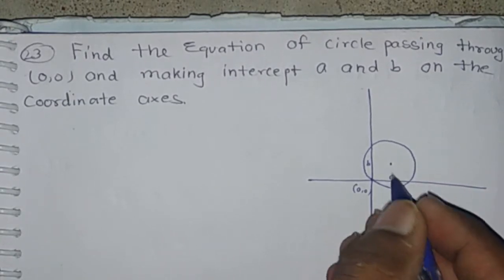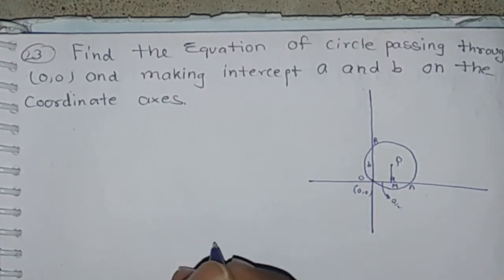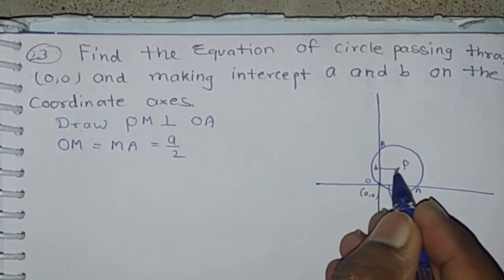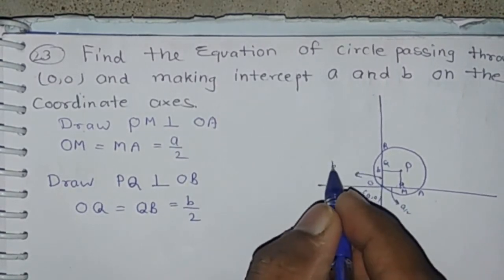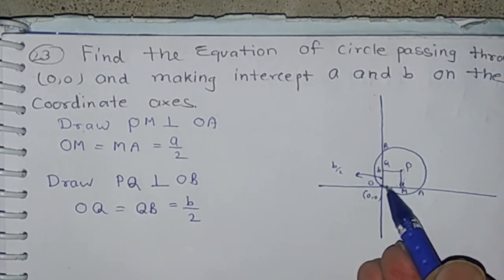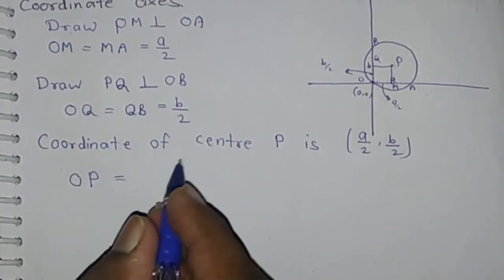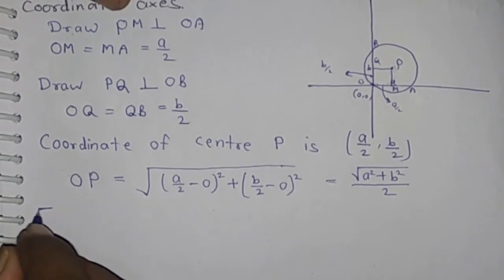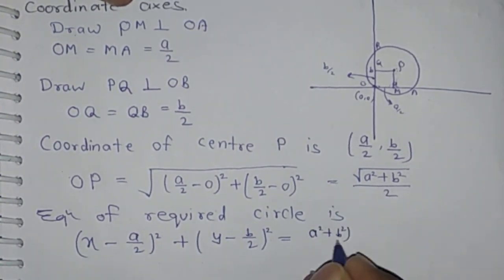Find the equation of a circle passing through origin